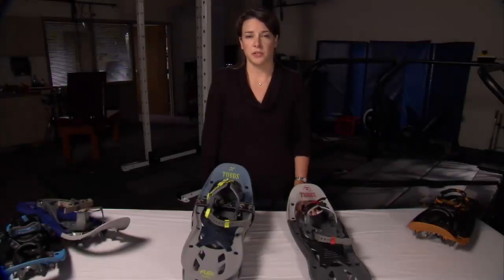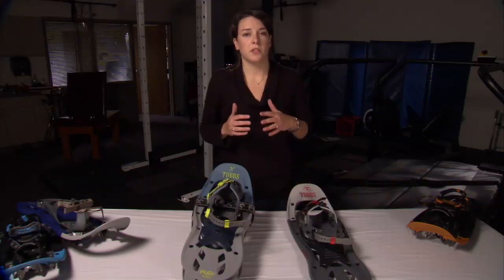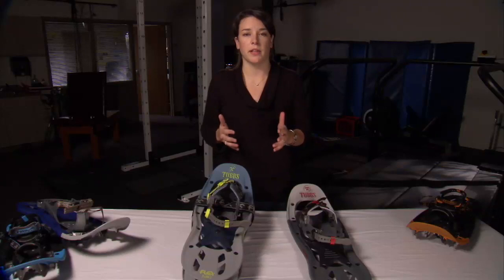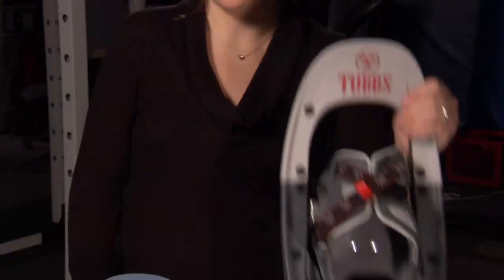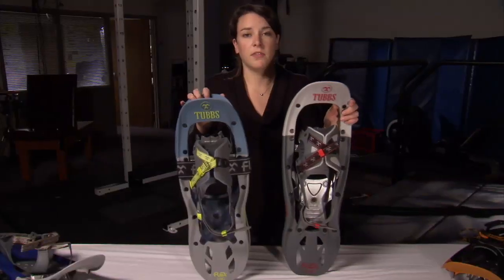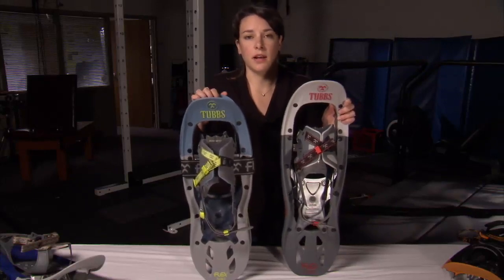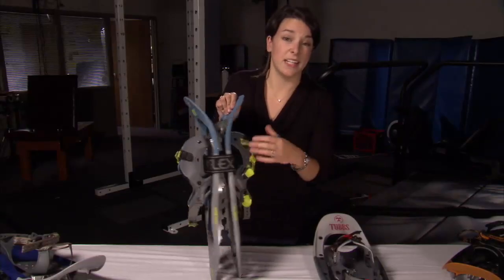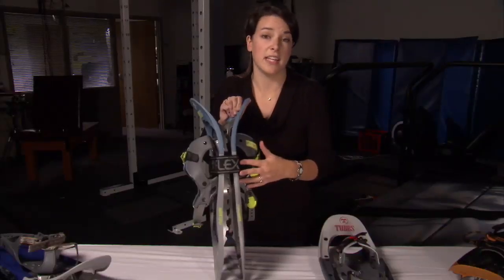Tubbs FLEX Series Snowshoes - Compact Design